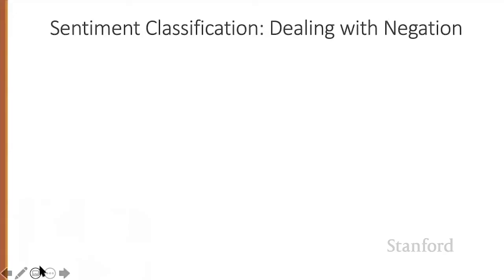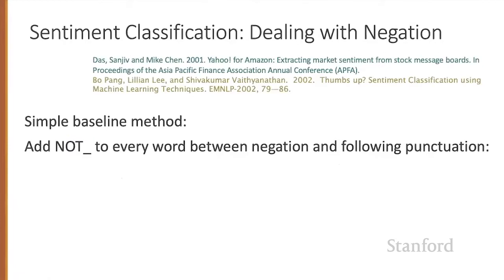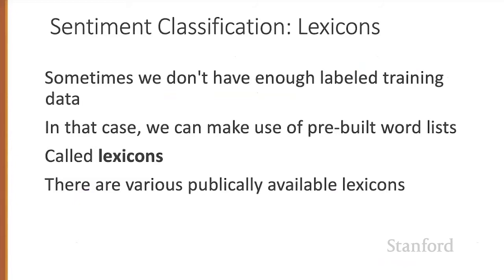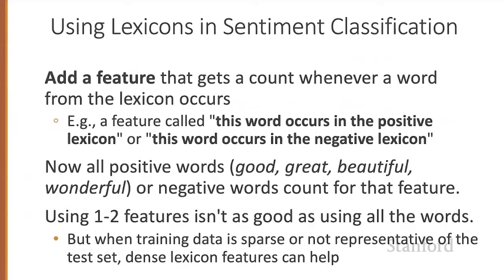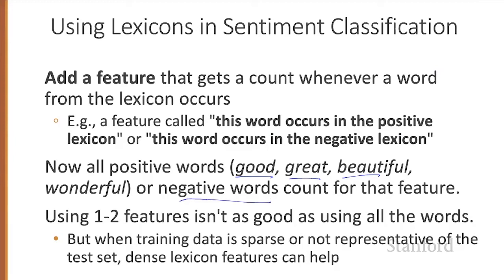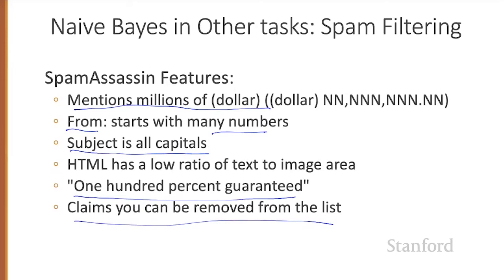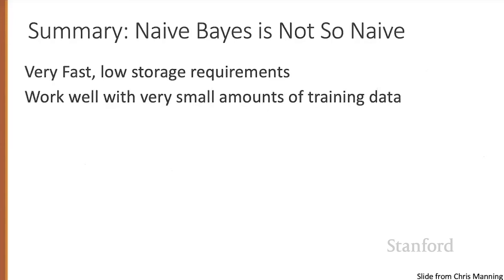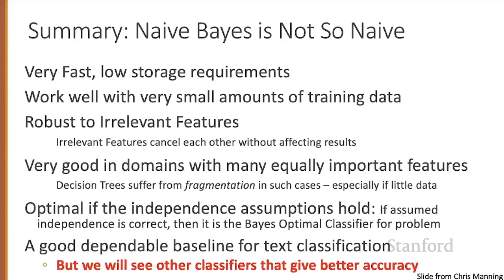4 5 More on Sentiment Classification